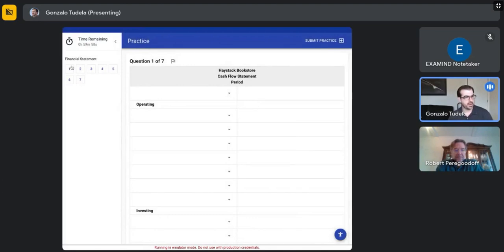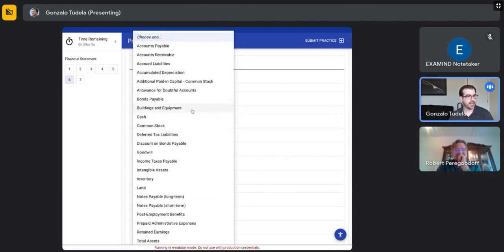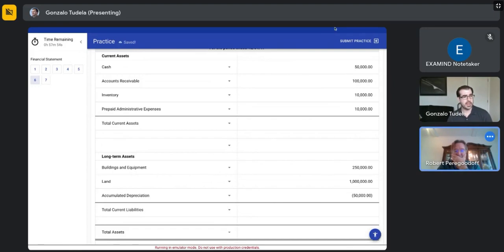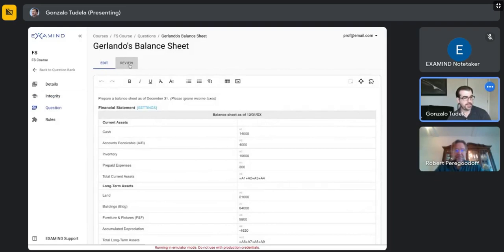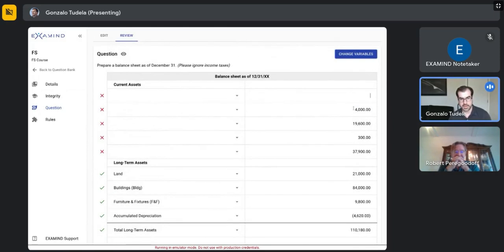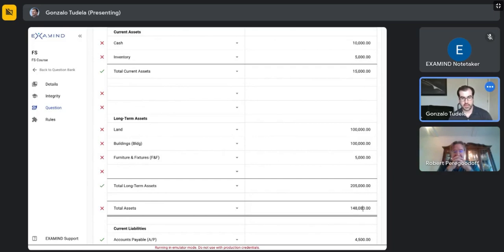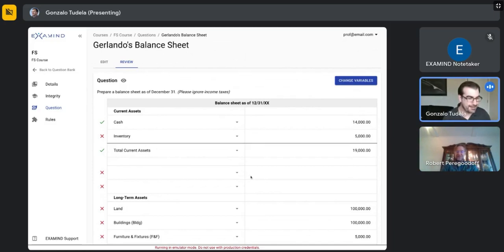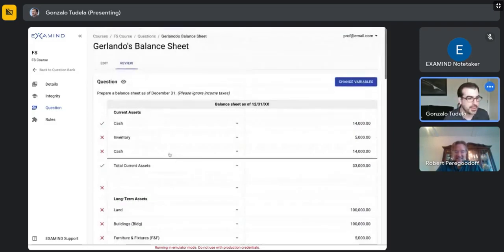Examind Financial Statements Error Carry Forward part 1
A recording of my meeting with CEO of Examind, Gonzalo Todelo and his quick demo of the student interface followed by the instructor marking screen.